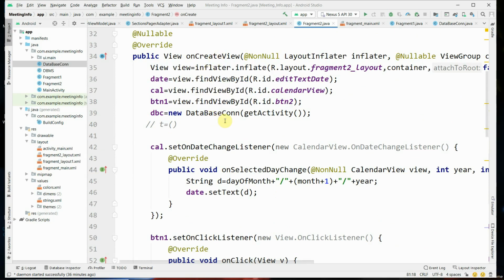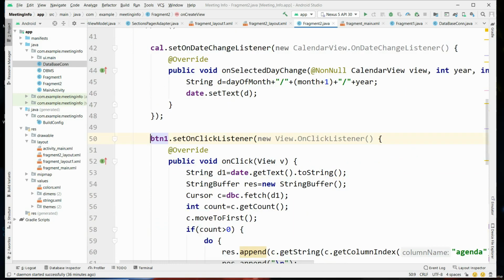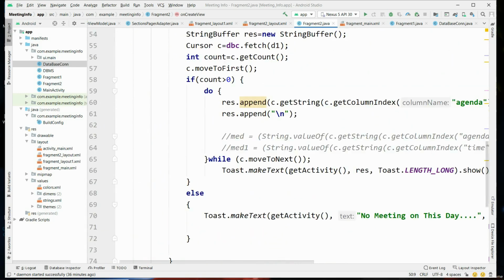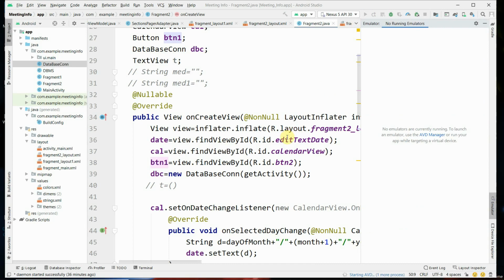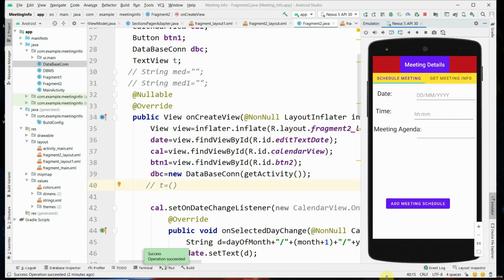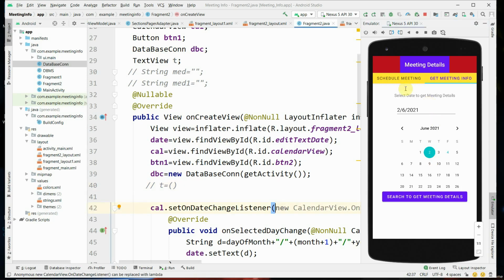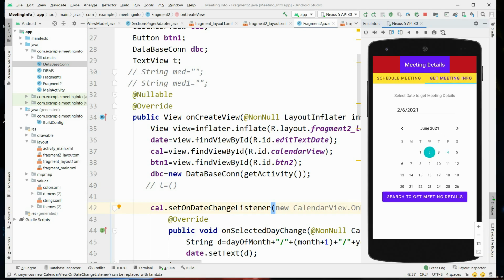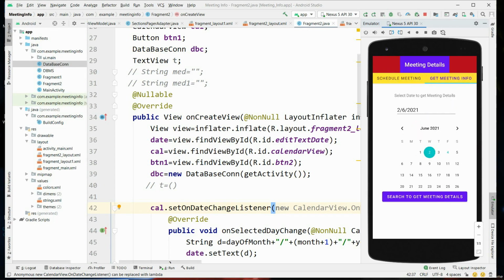VTU Android 18CSMP68 M2 L2 Experiment 2B Part 3-- Meeting Scheduling & Searching Data Base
Description of video :Android App for Meeting Scheduling & Searching DataBase Experiment2(Part B)